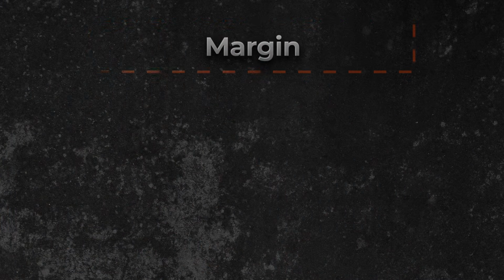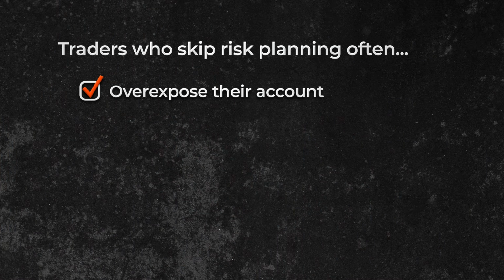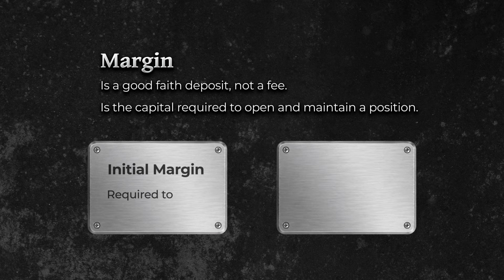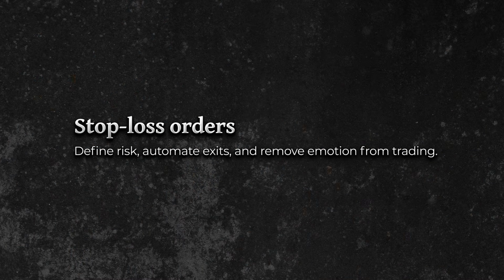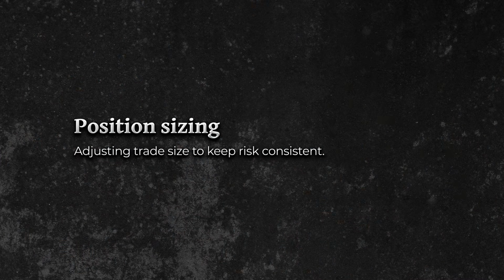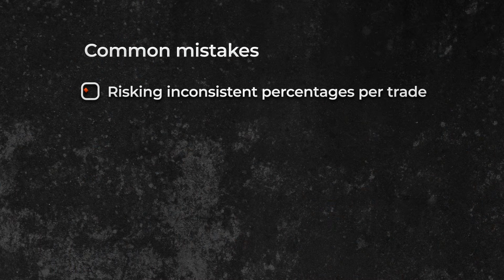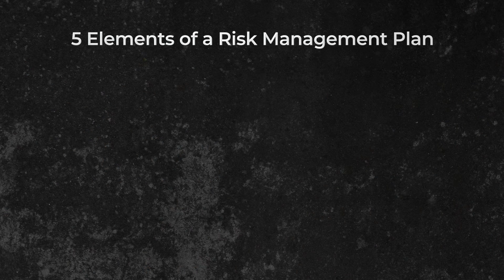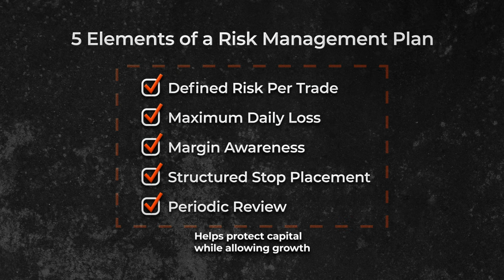I Tested Every Risk Management Strategy, So You Don’t Have To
Mastering risk management is what separates consistent futures traders from those who blow up their accounts, and it starts with four pillars: margin, leverage, a solid stop loss strategy, and disciplined position sizing. Whether you need a position size calculator to stop overleveraging or a clear trading risk management plan that sets your risk per trade, this video breaks down how to protect capital without being conservative. From trailing stop loss mechanics to the overlooked link between trading psychology discipline and risk reward ratio trading, you'll learn why structured risk management, not just a good entry, drives long-term profitability in futures trading.

This content is provided by NinjaTrader, LLC for educational and informational purposes only and does not constitute an offer, solicitation, or investment advice. Futures trading involves substantial risk and is not suitable for everyone; losses may exceed the initial investment, and past performance is not indicative of future results. NinjaTrader makes no representations regarding the accuracy or completeness of the information, and any third-party opinions expressed are their own and not endorsed by NinjaTrader. Testimonials and endorsements by third parties reflect individual experiences, may be solicited and/or compensated, and may not be representative of typical results. View Disclosures